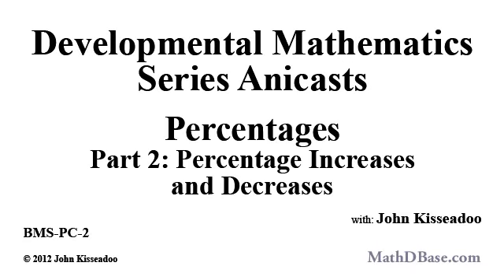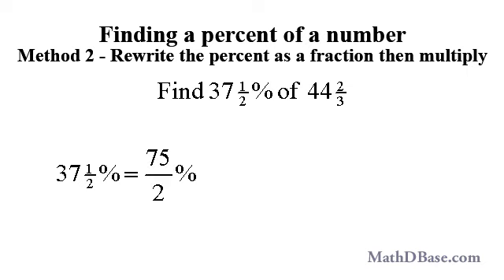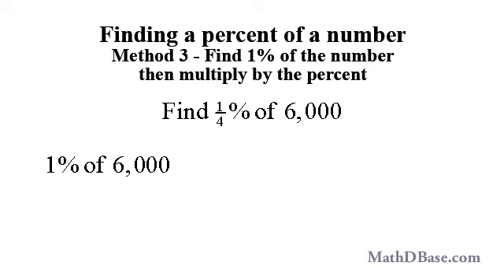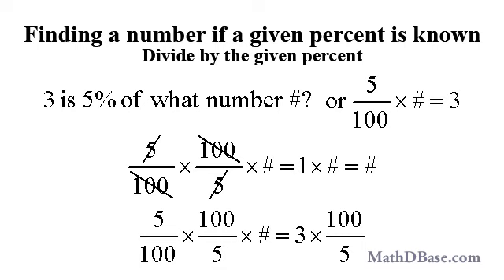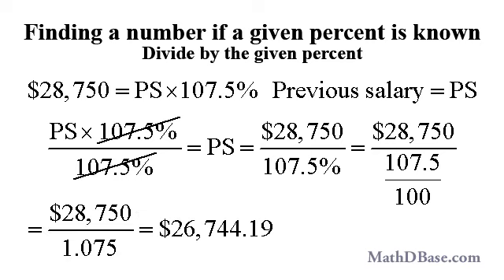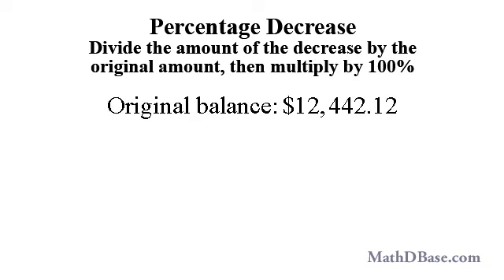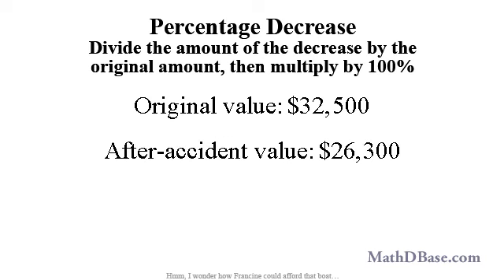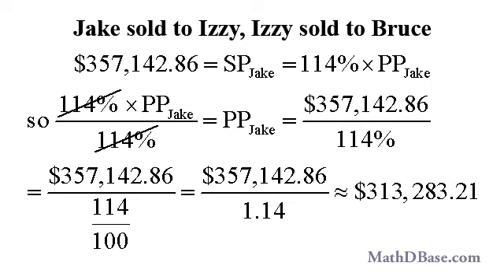Percentages - Part 2: Percentage Increases and Decreases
How to find a percent of a number, find a number if a given percent of it is known and calculate percentage increases and decreases.